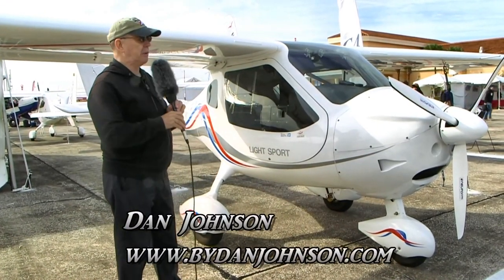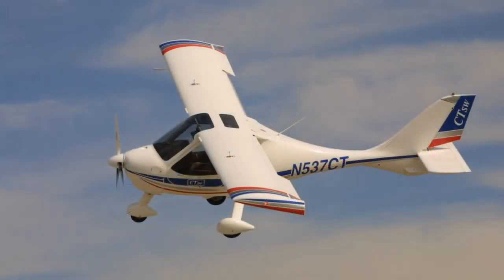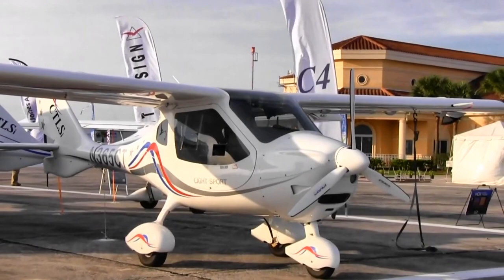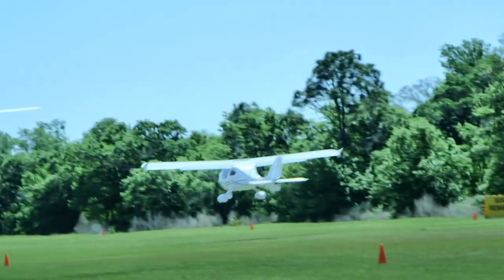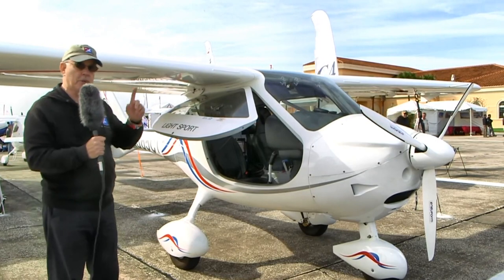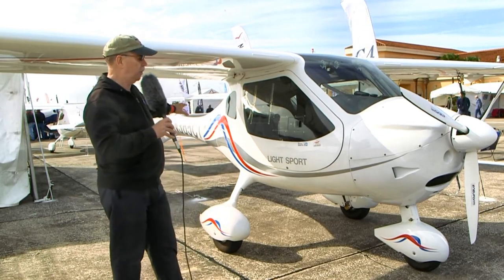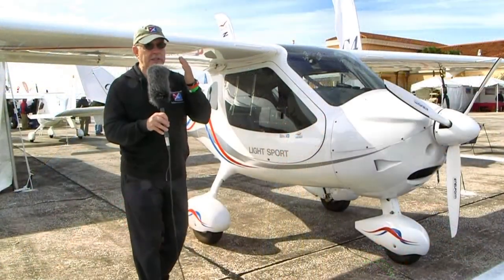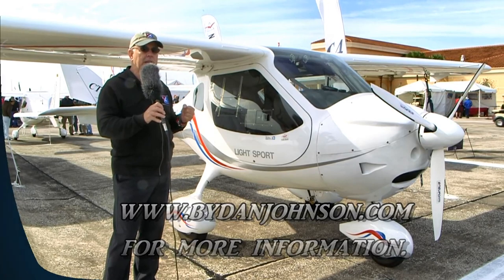CTLSi, Flight Design CTLSi light sport aircraft review, Midwest LSA Expo, Mt. Vernon Illinois.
Flight Design is a 26-year-old manufacturer based in Germany. The company remains a worldwide Light-Sport Aircraft market leader thanks to its popular CT series of aircraft. More than 1,800 of these aircraft are flying in 42 countries.

One of the first aircraft approved under FAA/ASTM International standards in 2005, the CT (“Composite Technology”) remains the top-selling SLSA in America and many other countries through many consecutive years.

The Flight Design CT was the first SLSA sold to India and was the first SLSA to earn Chinese Type Design Approval.

The CT has flown around the world three times! With the development of its C4 four seat aircraft based on the CT technology, Flight Design is taking their design innovation to the next level.

In close cooperation with its dealers and owners, Flight Design continuously develops and improves its line of aircraft. Flight Design employs a team of 25 engineers to design and refine the CT series of aircraft. A team of 200-plus workers in Germany,  kraine and Taiwan contribute to the high-tech design and manufacture.

Innovation in Aerodynamics, structures and avionics are large contributors to Flight Design’s sustained growth. Since production of the high-technology, carbon-fiber CT was launched in 1997, more than 1,800 airplanes have been delivered to customers throughout the world.

Safety

The CTLS has been certified to international airworthiness standards in the United States, Europe, China and India. The aircraft was developed by Flight Design’s professional engineering staff with safety as the number one priority in their minds and includes a number of safety specific design features.

The structure of the CTLS is over 90% carbon fiber and aramid which provides superior cockpit protection through the “Safety Cell” for the pilot and passenger. In addition to the structural security built into the CTLS, four-point safety harnesses and wing located fuel tanks are just a few of the well thought out safety features of this state-of-the-art aircraft.

Look at the following items:

 * Carbon/Kevlar “Safety Cell”
* BRS 1450 HS Full Airframe Parachute System
* fuel in the wings (not the fuselage)
* large fuel capacity – for Range and safety
* fuel selector (under ignition switch) – cannot start with fuel selector Off
* landing gear attach points and strength exceed minimums – hard landings less of an issue
* thorough independent verification of testing and multiple third party review of ASTM compliance
* quality processes for support aftermarket and for new planes
* 3D visibility- plus  optional synthetic vision, traffic alerts, Nexrad WX, and audible and visual Terrain alerts
* fire suppression with firewall blanket
Comfort

The large cabin of the CTLS has a width of 49″. The 2-way adjustable seats and extra-wide cabin doors makes for easy entrance and a comfortable experience for you and your passenger. The ergonomic arrangement of the controls and instruments, plus the CTLS terrific visibility, makes long flights and learning to fly more relaxing and fun.

Warranty – Service

Flight Design has significantly improved its warranty program and all of these aricraft now have the Flight Design EP Warranty.

- Flight Design USA, CTLSi light sport aircraft pilot review, by Dan Johnson.